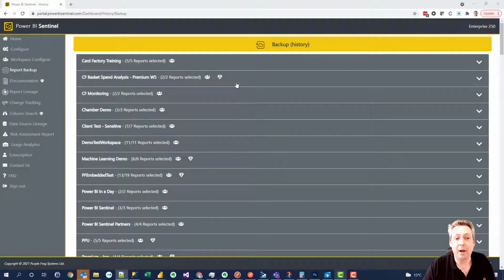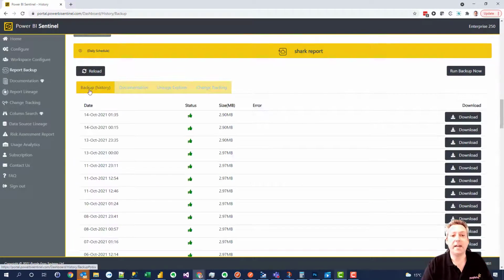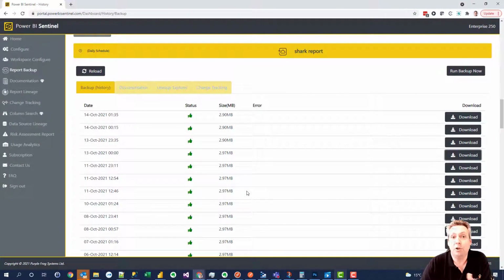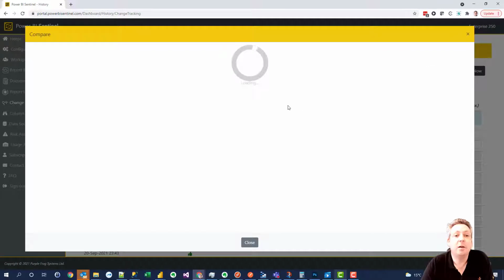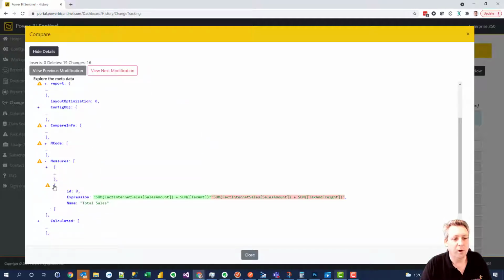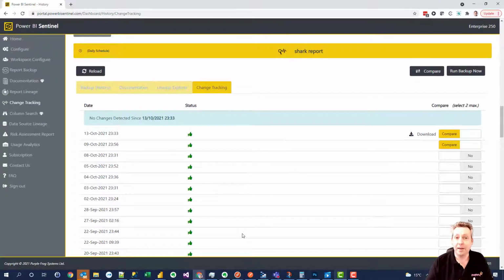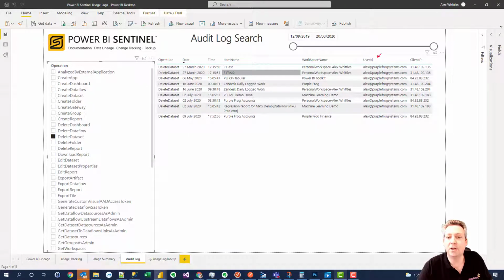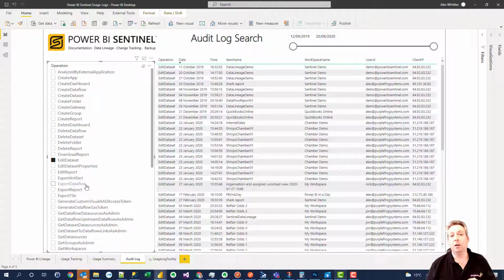Disaster Recovery in Power BI using Power BI Sentinel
Hands-on demo showing how you can use Power BI Sentinel to reduce the risk in your Power BI environment.

Including automated backups, change tracking, auditing, rollback, and more